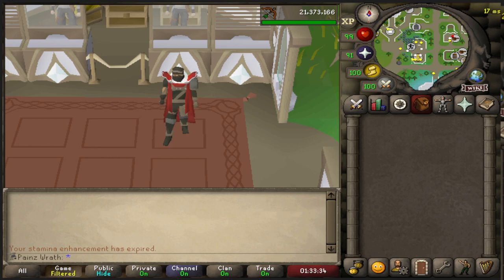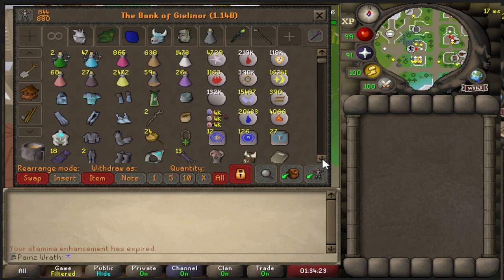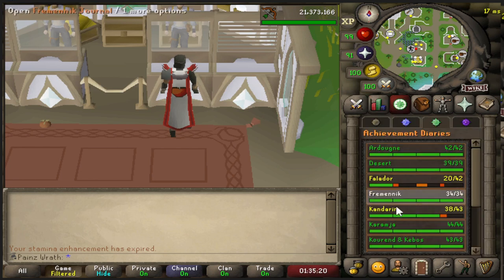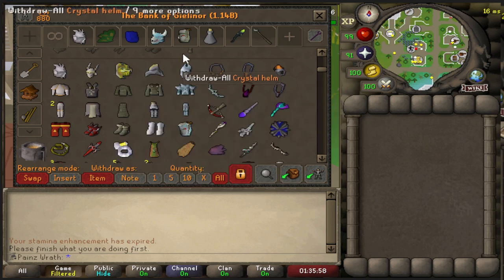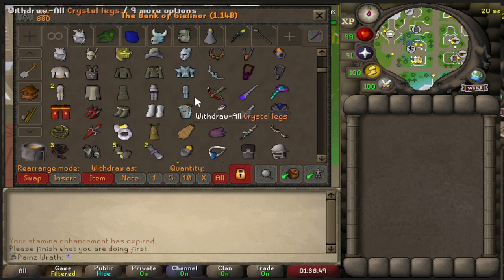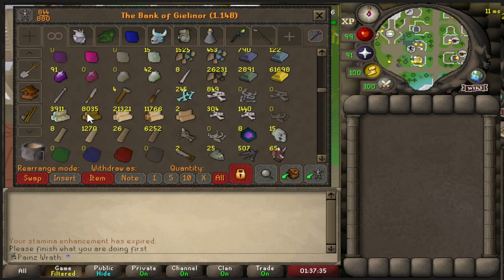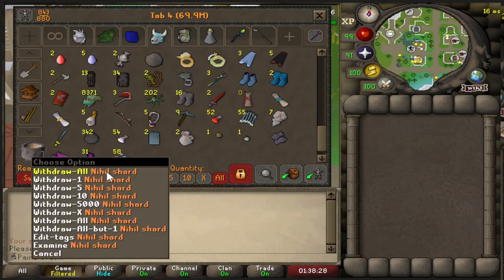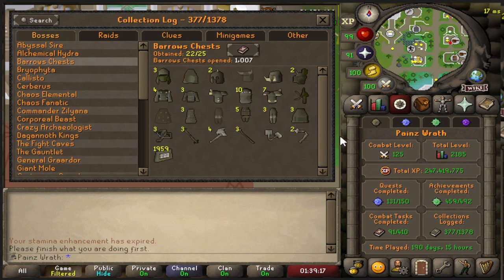Ironman Bank Video 2022 and future Goals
JOIN THE CLAN CHAT: Painz Wrath